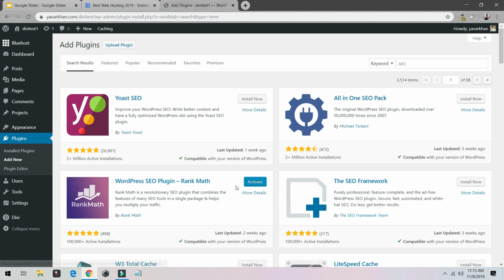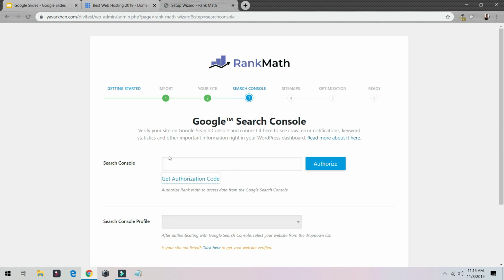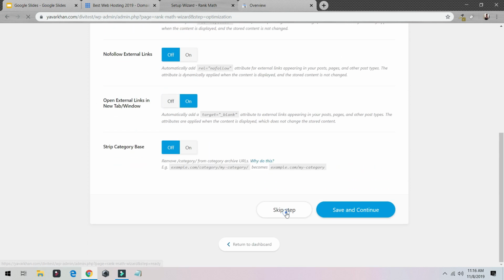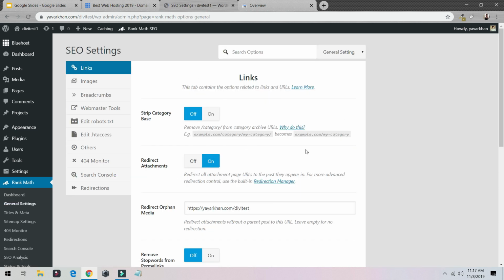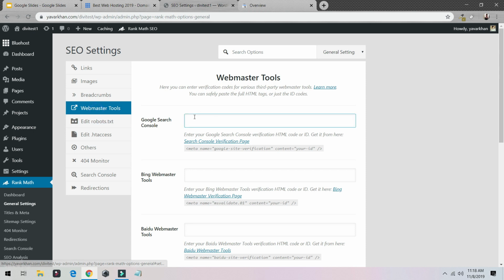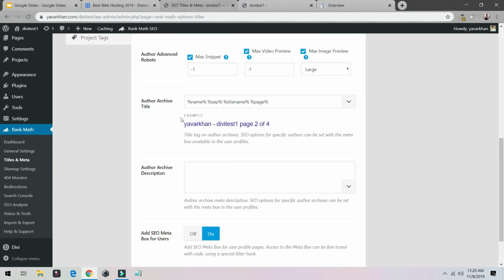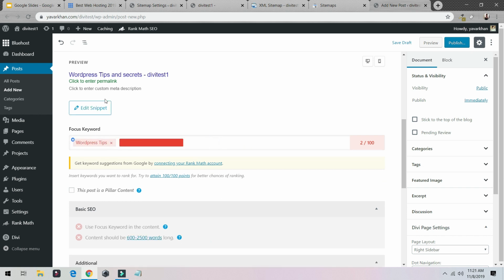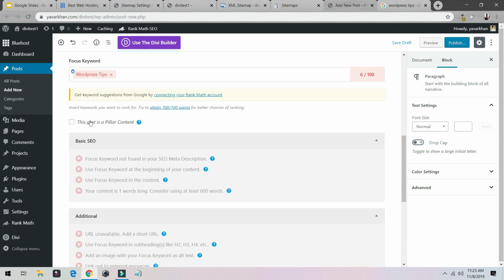How to Setup Rank Maths Seo Plugin Tutorial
Full Tutorial on How to Setup Rank Math WordPress SEO Plugin

In this video I talk about Rank Math plugin for wordpress. Also, I talked about all settings of Rank math and a complete tutorial of Rank Math SEO plugin